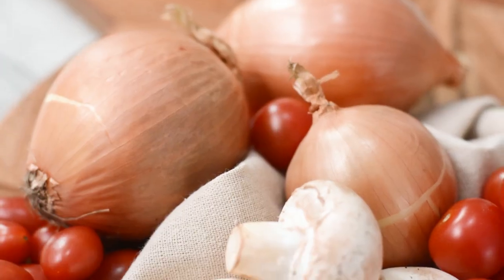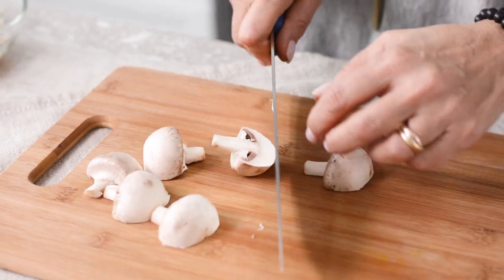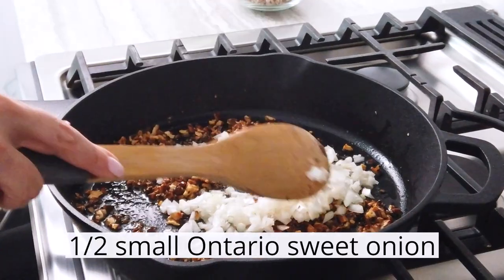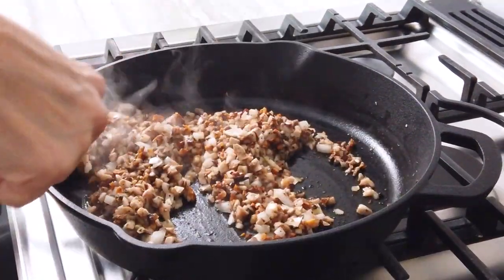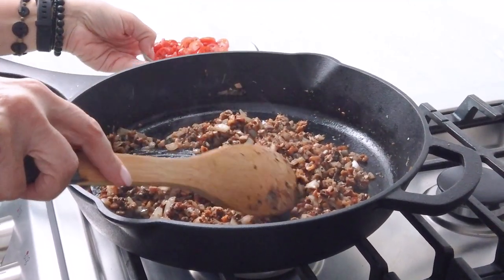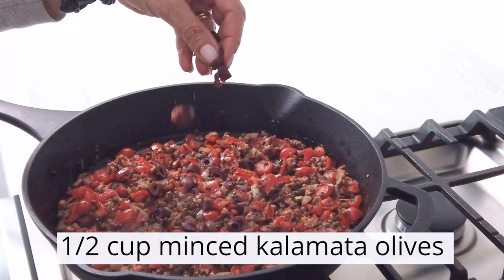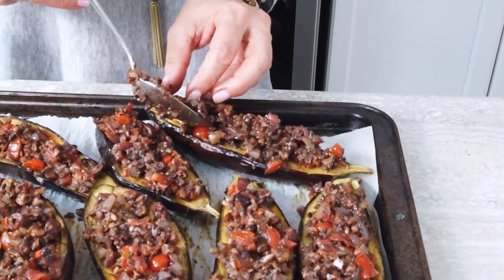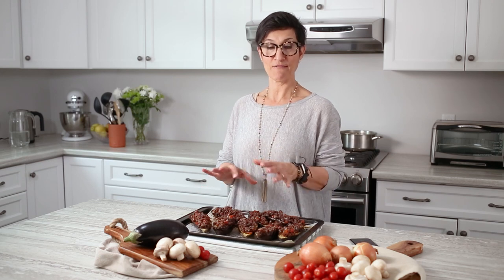Plant-Based Bolognese with Eggplant| Produce Made Simple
Using mushrooms gives this sauce the hearty texture you expect from a meat dish. A boost of flavour comes through with onions and the fresh tomatoes. We’ve served this on roasted eggplants, but it is also delicious on pasta, zoodles, baked potatoes or toasty bread.